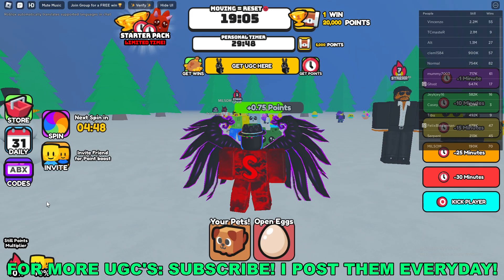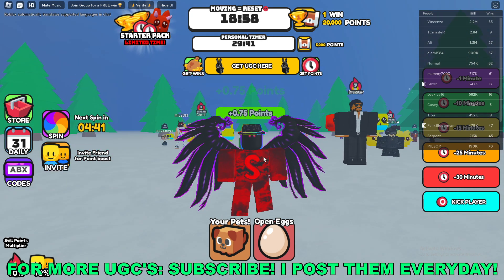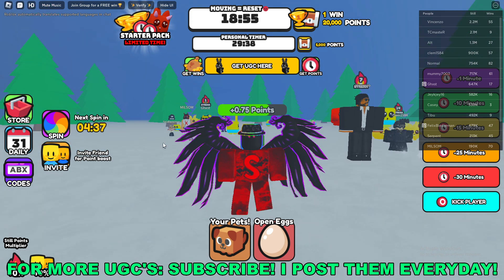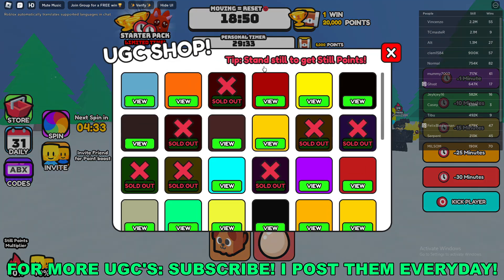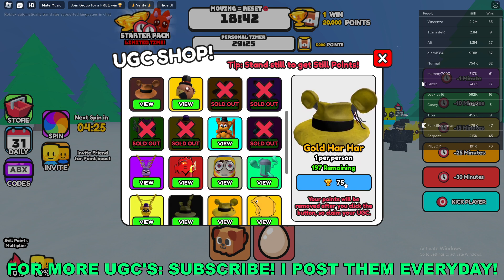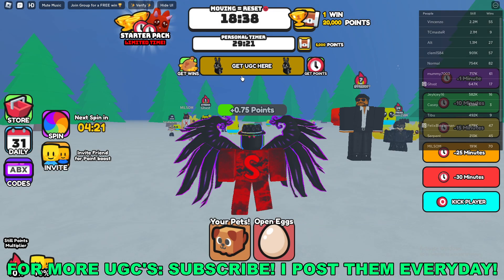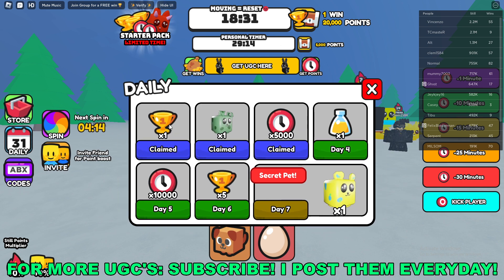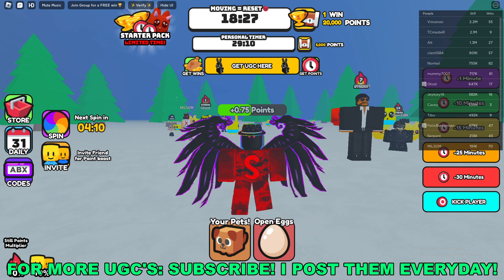How To Get Gold Har Har Fedora (ROBLOX FREE LIMITED UGC ITEM)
Unlock Free Limited UGC Gold Har Har Fedora in Roblox's UGC Don't Move

Are you searching for a way to score a coveted Gold Har Har Fedora for your Roblox avatar without spending a dime? Look no further! In this guide, we'll unveil the secrets to obtaining this exclusive limited user-generated content (UGC) item in the popular Roblox game, UGC Don't Move.

Make Money Online Here!